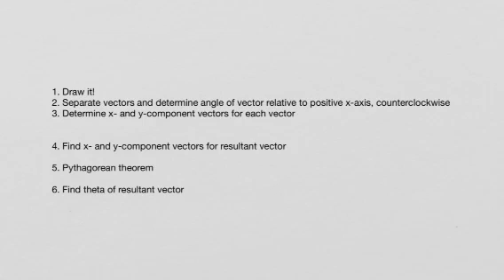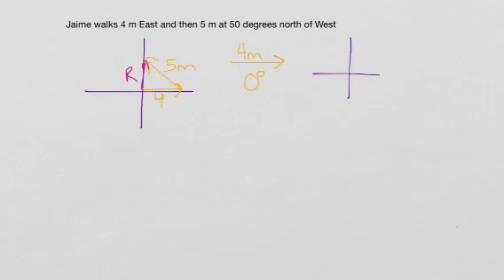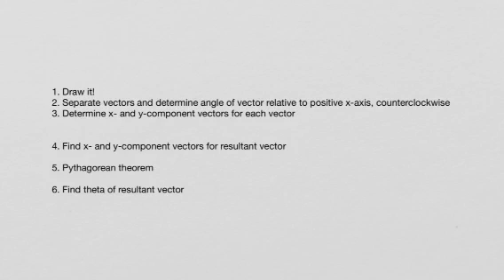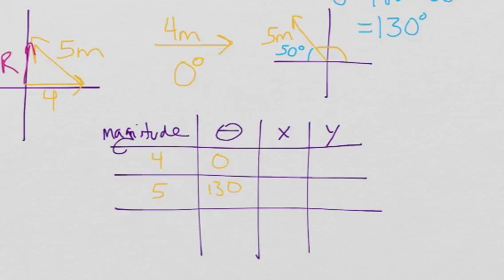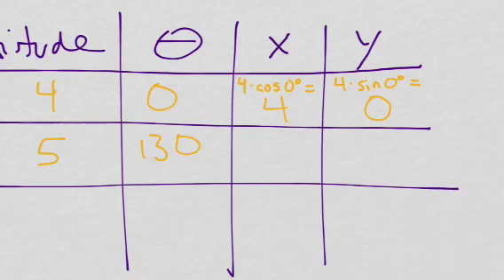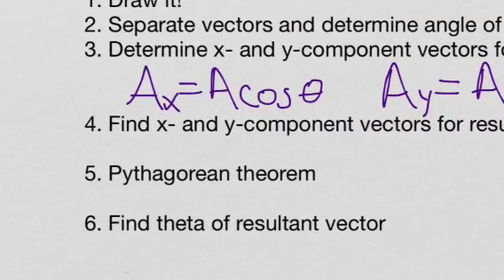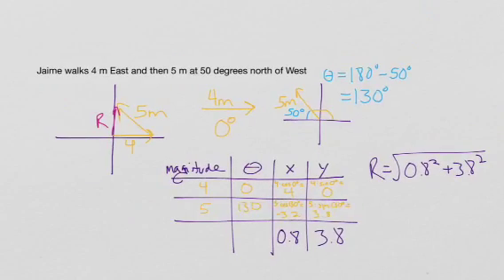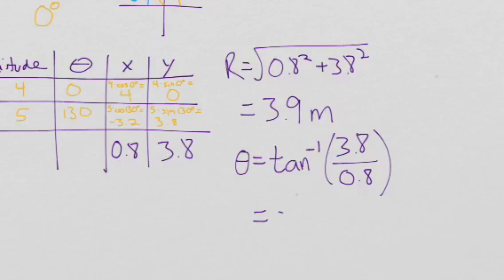Vector Addition Component Method Part 2